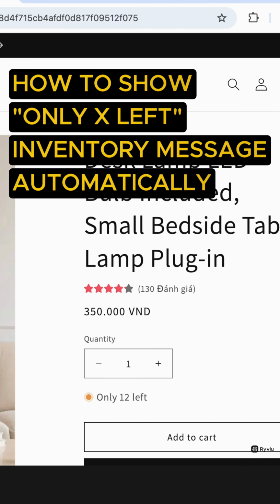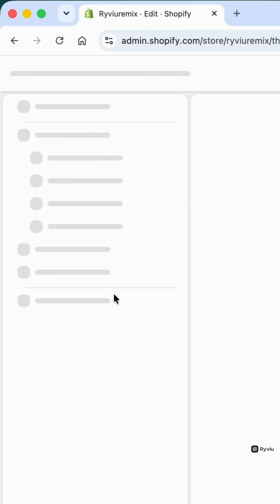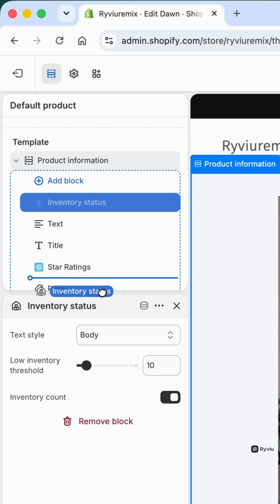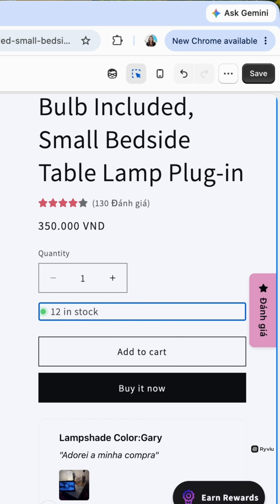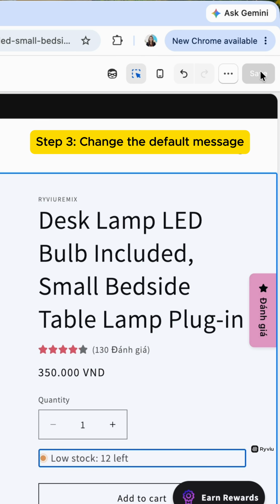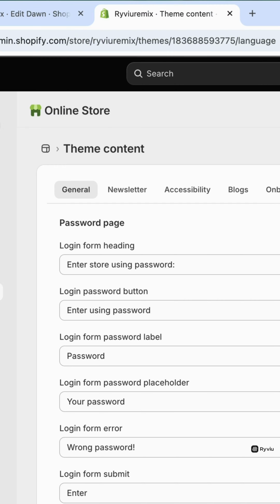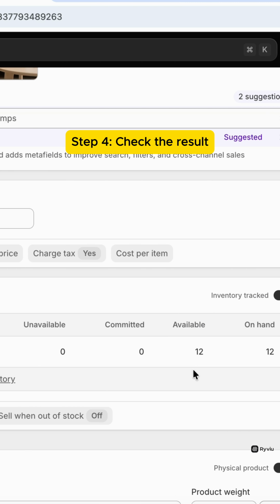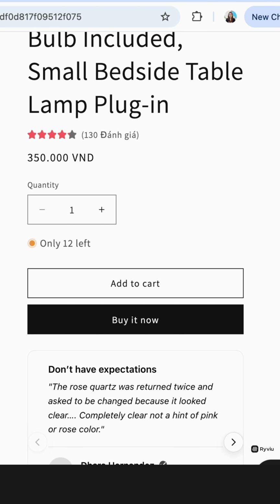How to show only x left in Shopify inventory?